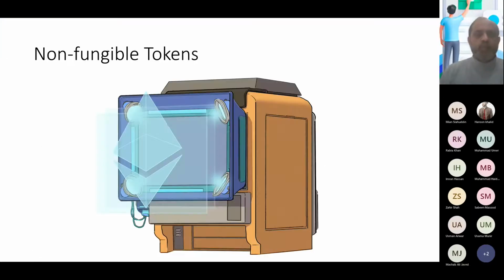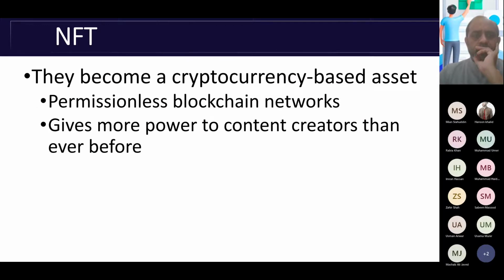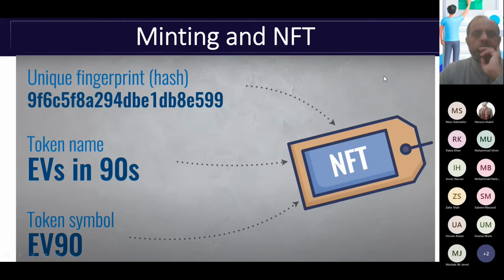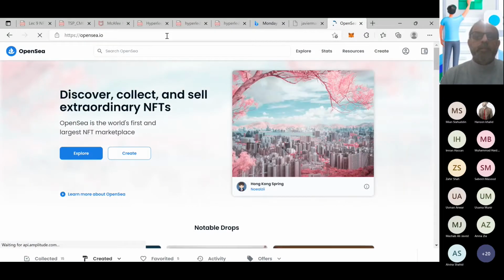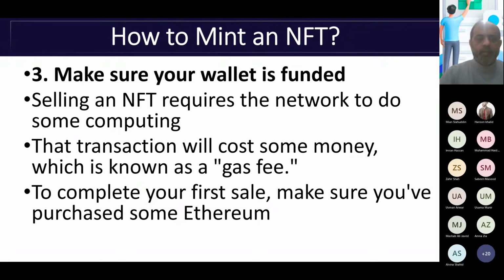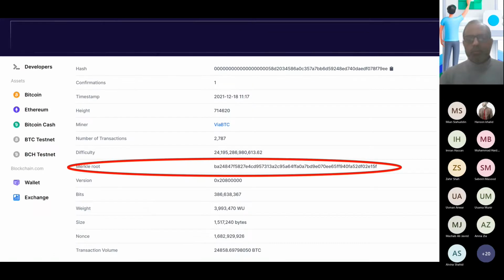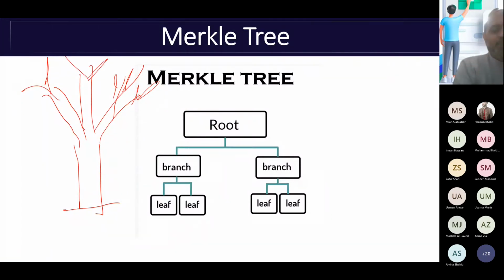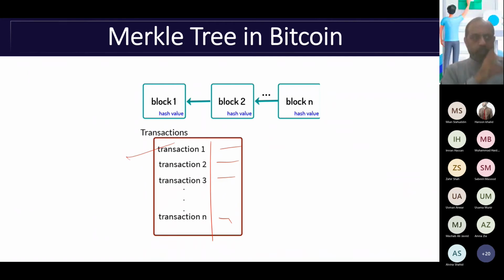Lecture 10 Part (A) Use case Example